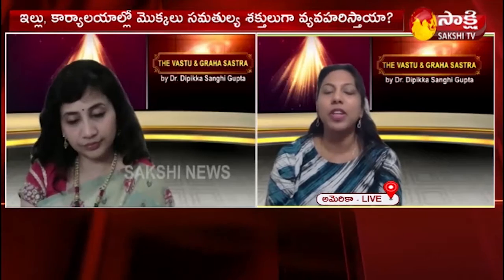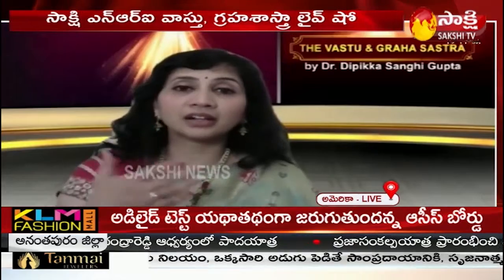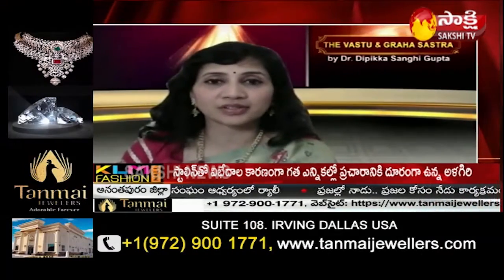Sakshi NRI Talk Show | The Vastu And Graha Sastra by Dr. Dipika Sanghi Gupta | November 16th, 2020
Watch Sakshi News, a round-the-clock Telugu news station, bringing you the first account of all the latest news online from around the world including breaking news, exclusive interviews, live reports, sports update, weather reports, business trends, entertainment news and stock market news.